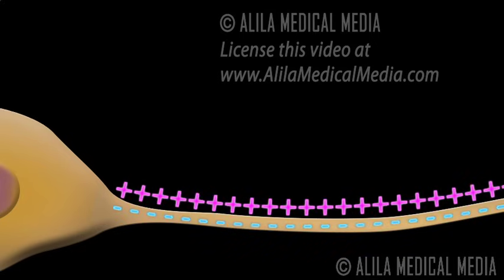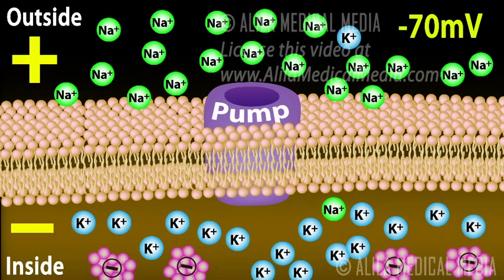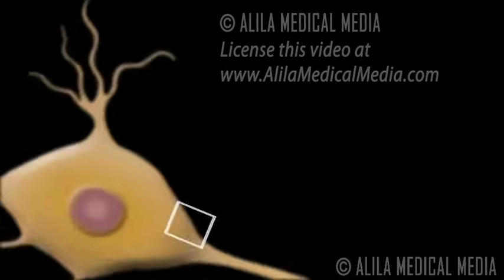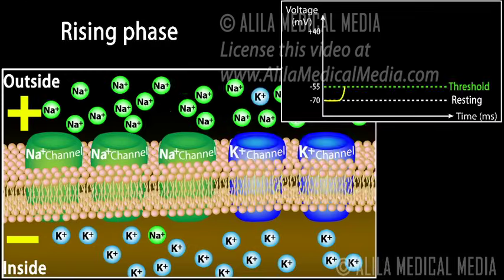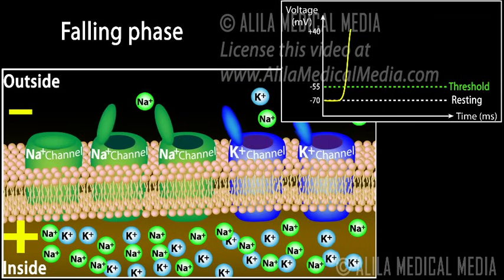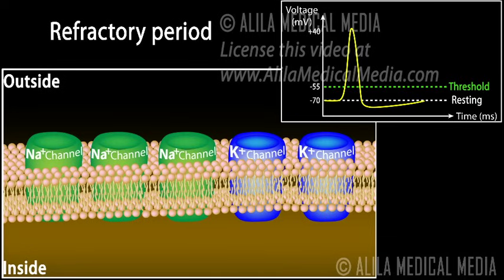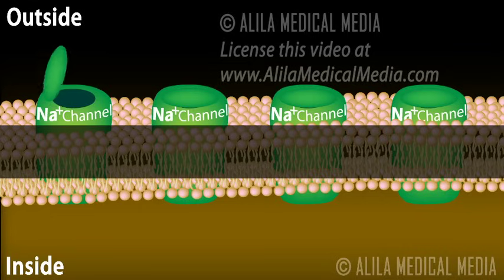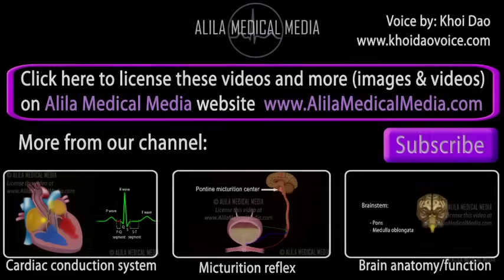Action Potential in Neurons, Animation.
(USMLE topics) What is Action Potential? How is it Generated in Neuron? Clear and Concise Explanation of Phases.

Cells are polarized, meaning there is an electrical voltage across the cell membrane. In a resting neuron, the typical voltage, known as the RESTING membrane potential, is about -70mV (millivolts). The negative value means the cell is more negative on the INSIDE. At this resting state, there are concentration gradients of sodium and potassium across the cell membrane: more sodium OUTSIDE the cell and more potassium INSIDE the cell. These gradients are maintained by the sodium-potassium pump which constantly brings potassium IN and pumps sodium OUT of the cell.
A neuron is typically stimulated at dendrites and the signals spread through the soma. Excitatory signals at dendrites open LIGAND-gated sodium channels and allow sodium to flow into the cell. This neutralizes some of the negative charge inside the cell and makes the membrane voltage LESS negative. This is known as depolarization as the cell membrane becomes LESS polarized. The influx of sodium diffuses inside the neuron and produces a current that travels toward the axon hillock. If the summation of all input signals is excitatory and is strong enough when it reaches the axon hillock, an action potential is generated and travels down the axon to the nerve terminal.  The axon hillock is also known as the cell’s “trigger zone” as this is where action potentials usually start. This is because action potentials are produced by VOLTAGE-gated ion channels that are most concentrated at the axon hillock.
Voltage-gated ion channels are passageways for ions in and out of the cell, and as their names suggest,   are regulated by membrane voltage. They open at some values of the membrane potential and close at others.
For an action potential to be generated, the signal must be strong enough to bring the membrane voltage to a critical value called the THRESHOLD, typically about -55mV. This is the minimum required to open voltage-gated ion channels. At threshold, sodium channels open quickly. Potassium channels also open but do so more slowly. The initial effect is therefore due to sodium influx. As sodium ions rush into the cell, the inside of the cell becomes more positive and this further depolarizes the cell membrane. The increasing voltage in turn causes even more sodium channels to open. This positive feedback continues until all the sodium channels are open and corresponds to the rising phase of the action potential. Note that the polarity across the cell membrane is now reversed.
As the action potential nears its peak, sodium channels begin to close. By this time, the slow potassium channels are fully open. Potassium ions rush out of the cell and the voltage quickly returns to its original resting value. This corresponds to the falling phase of the action potential. Note that sodium and potassium have now switched places across the membrane.
As the potassium gates are also slow to close, potassium continues to leave the cell a little longer resulting in a negative overshoot called hyper-polarization. The resting membrane potential is then slowly restored thanks to diffusion and the sodium-potassium pump.
During and shortly after an action potential is generated, it is impossible or very difficult to stimulate that part of the membrane to fire again. This is known as the REFRACTORY period. The refractory period is divided into absolute refractory and relative refractory. The absolute refractory period lasts from the start of an action potential to the point the voltage first returns to the resting membrane value. During this time, the sodium channels are open and subsequently INACTIVATED while closing and thus unable to respond to any new stimulation. The relative refractory period lasts until the end of hyper-polarization. During this time, some of the potassium channels are still open, making it difficult for the membrane to depolarize, and a much stronger signal is required to induce a new response.
During an action potential, the sodium influx at a point on the axon spreads along the axon, depolarizing the adjacent patch of the membrane, generating a similar action potential in it. The sodium currents diffuse in both directions on the axon, but the refractory properties of ion channels ensure that action potential propagates ONLY in ONE direction. This is because ONLY the unfired patch of the axon can respond with an action potential; the part that has just fired is unresponsive until the action potential is safely out of range.